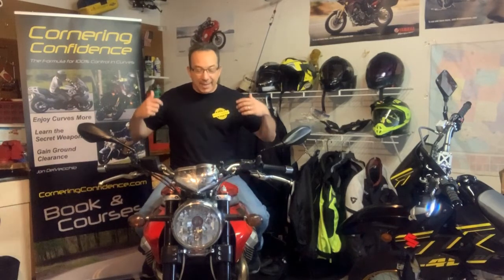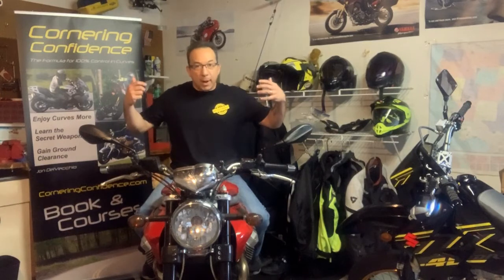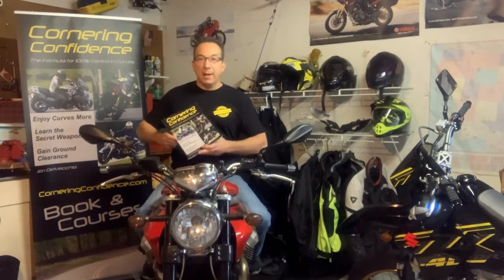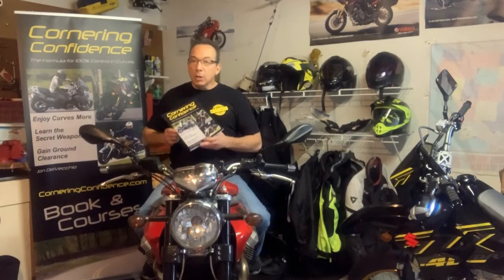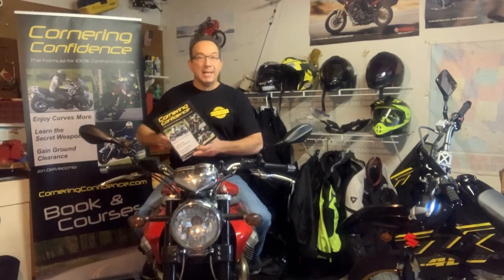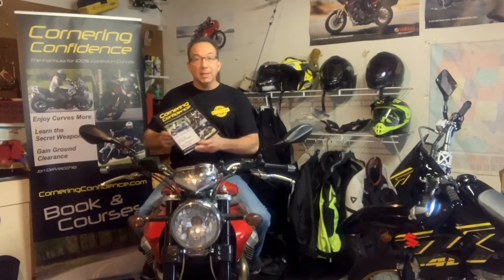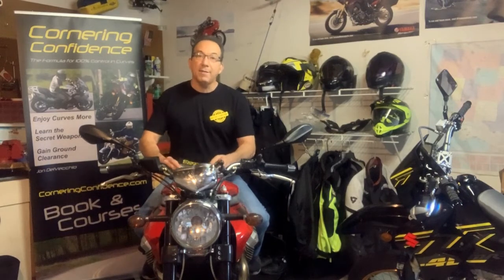Garage Motorcycling Drill - "Looseness" (003)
Become a better motorcyclist with simple exercises you can do in your garage on your parked motorcycle. Build muscle memory to be a cornering expert! This Garage Drill teaches how to be loose and relaxed.
ENJOY CURVES MORE --- INTERACTIVE ONLINE COURSE and BOOK on TRAIL BRAKING - Watch this video to learn "trail braking" finger and hand position placement and positioning.